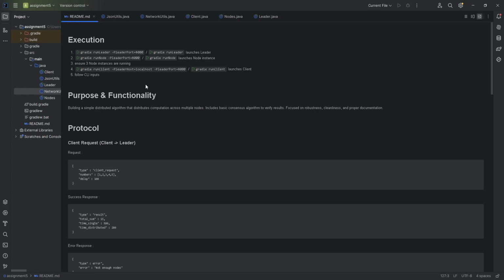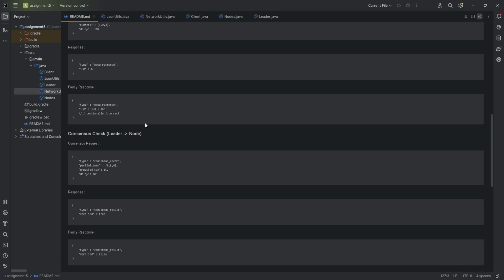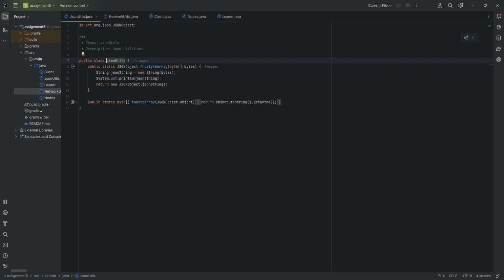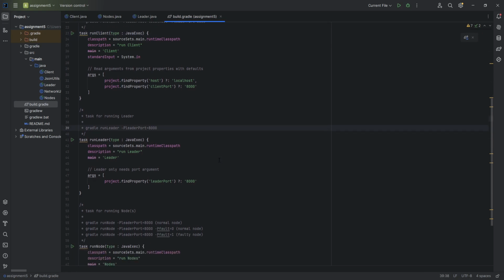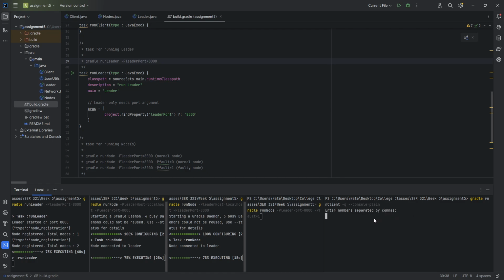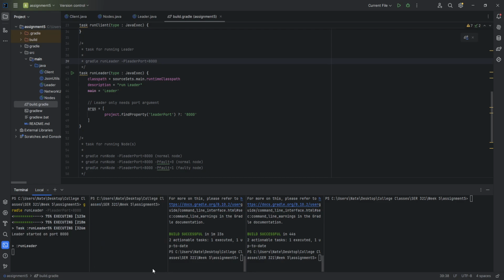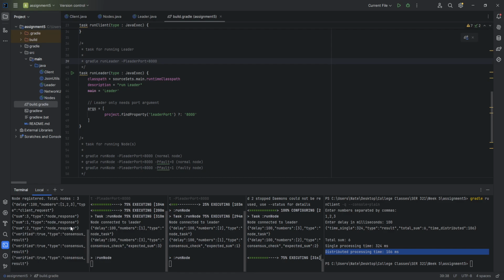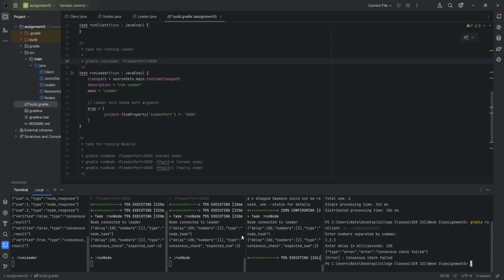Assignment 5 Distributed Algorithms (Leader, Node, Client)